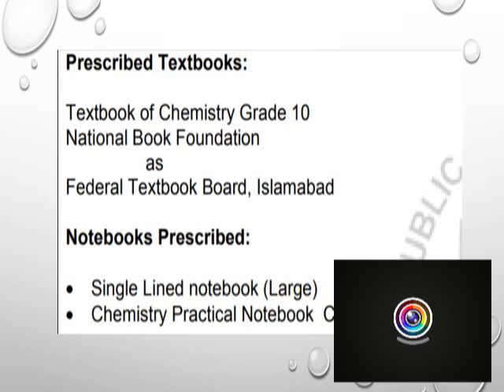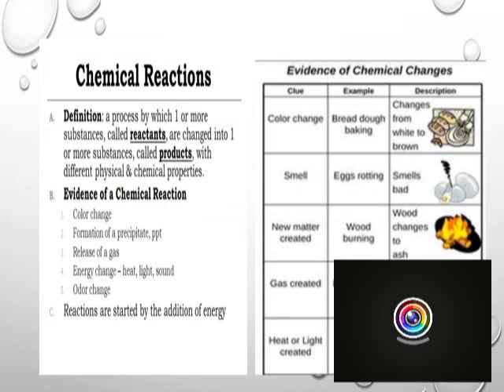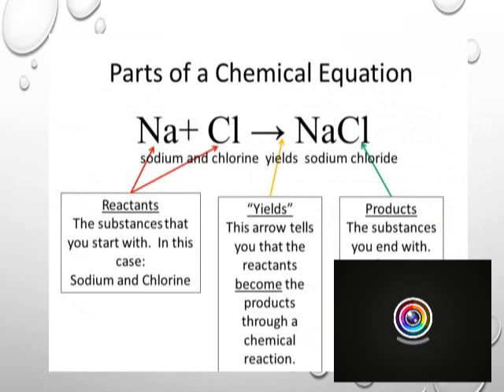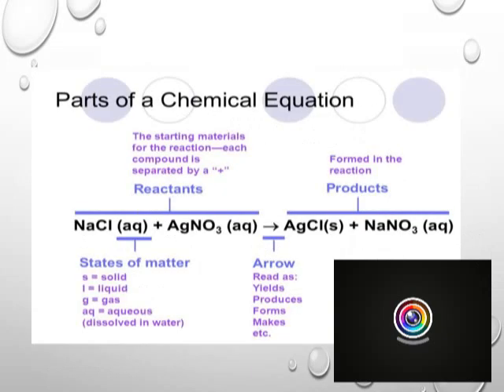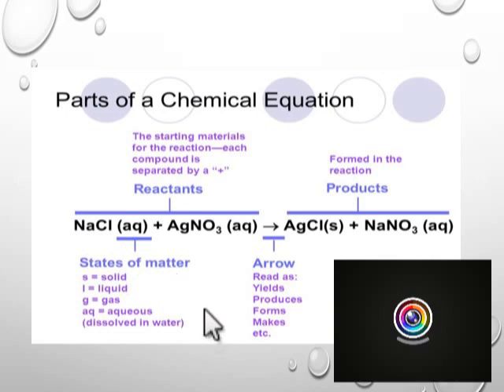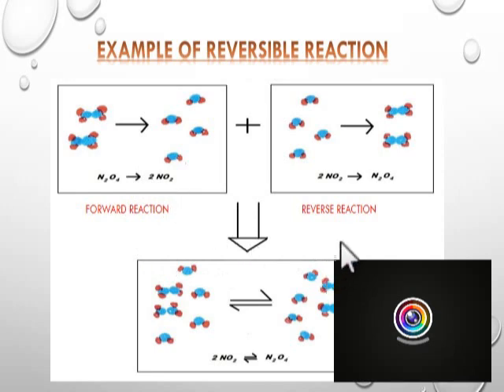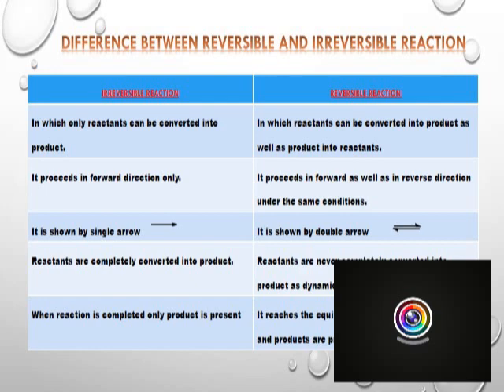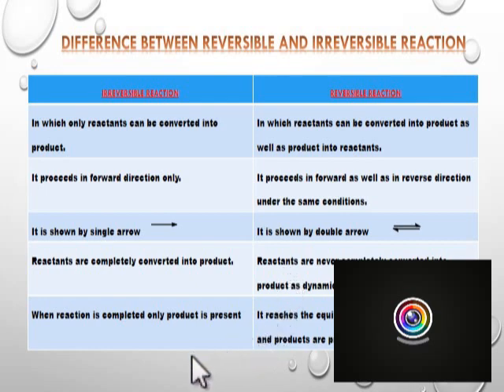Orientation Lecture of SSC-II National book foundation,2020